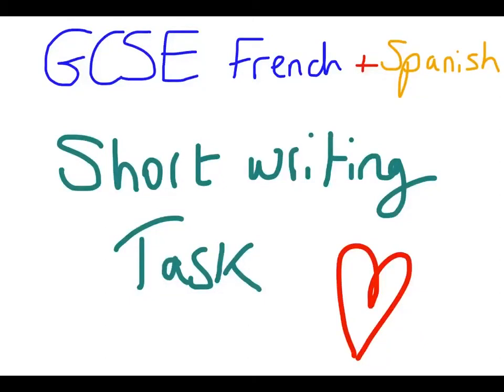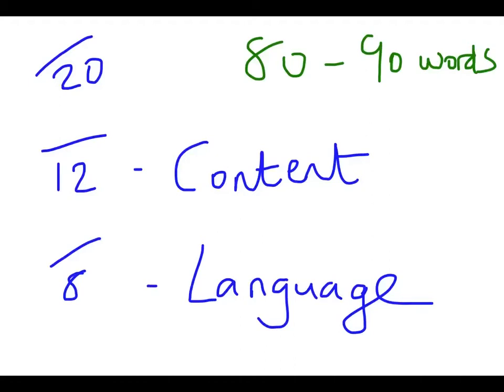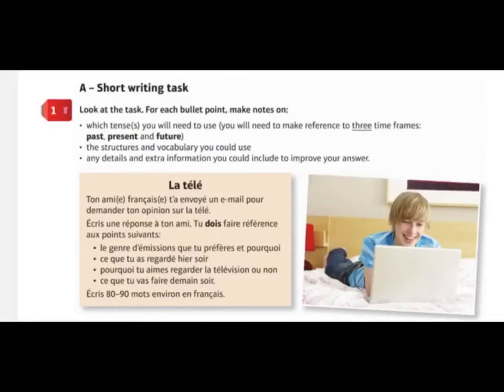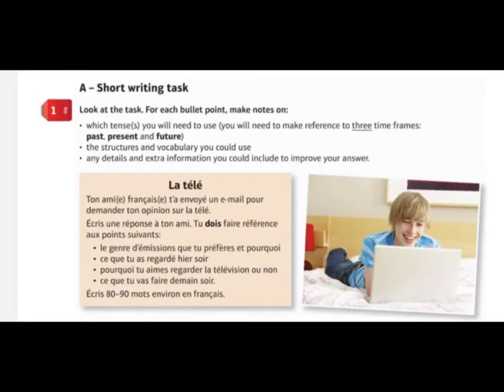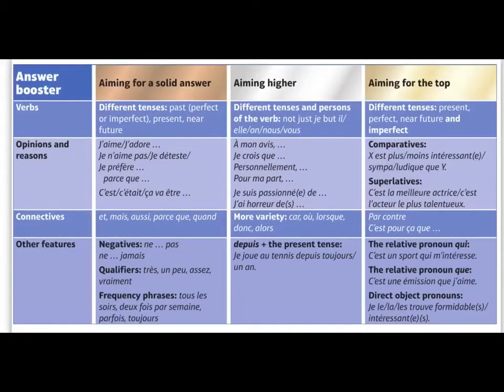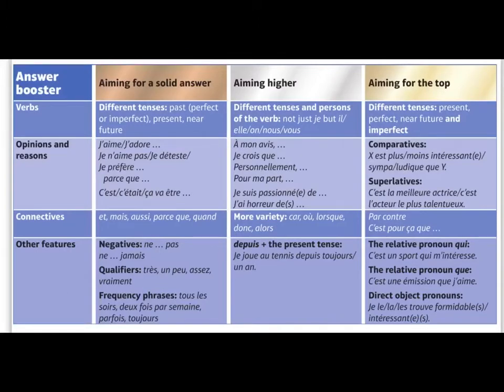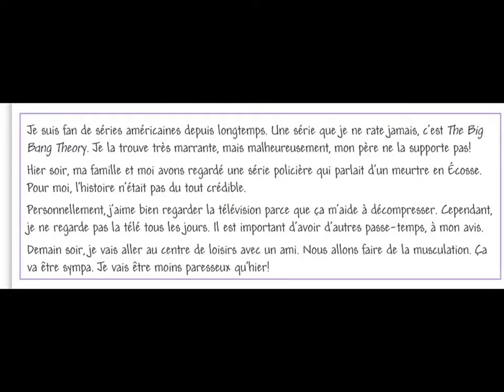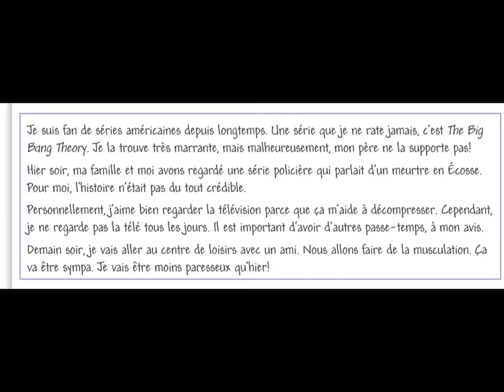GCSE French and Spanish Short Writing Task